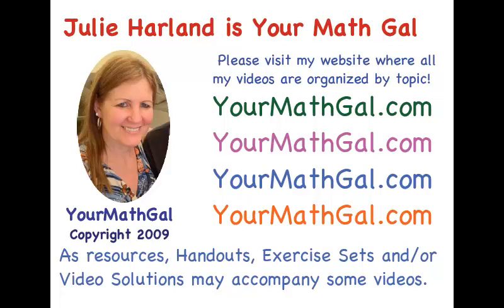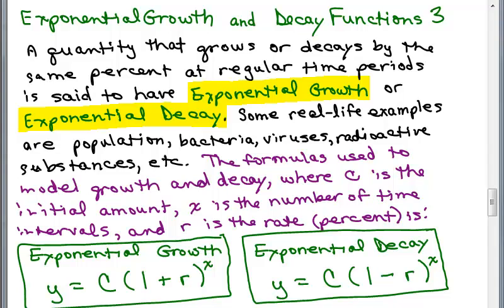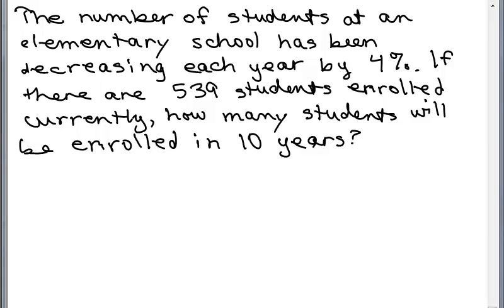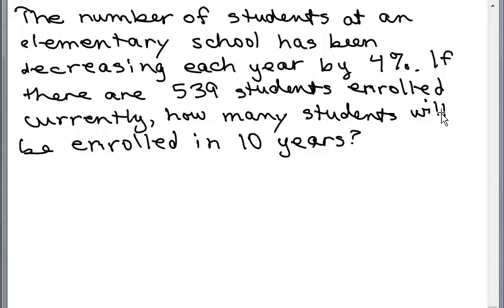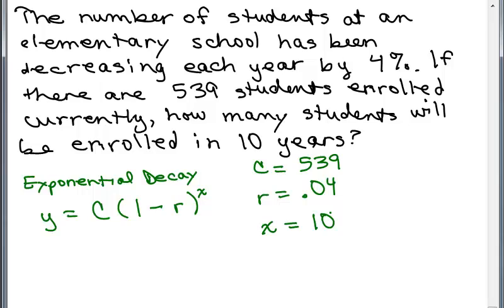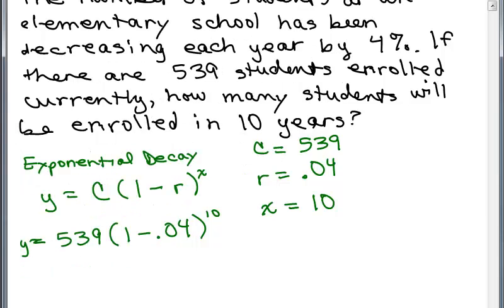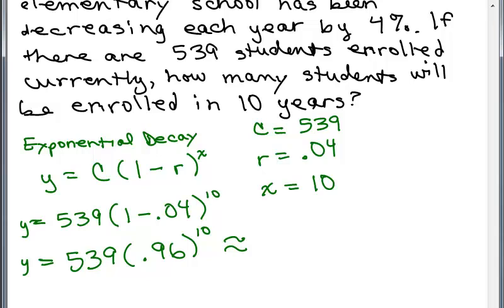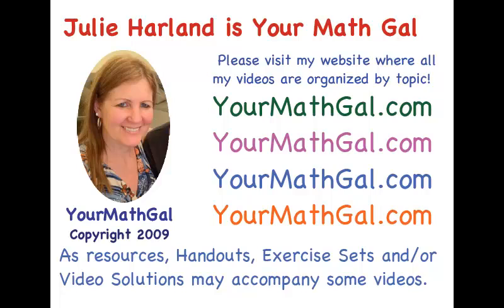Exponential Growth & Decay 3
I solve an exponential decay problem. Videos by Julie Harland organized at YourMathGal.com.

expgrowthdecay3.mp4